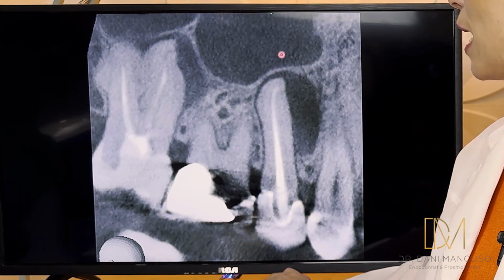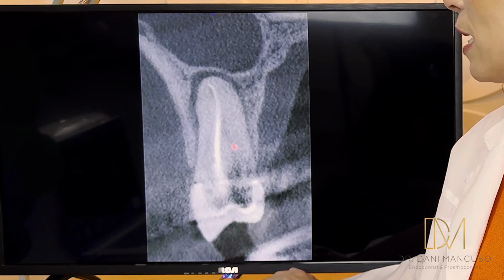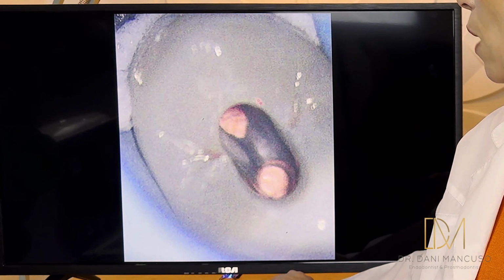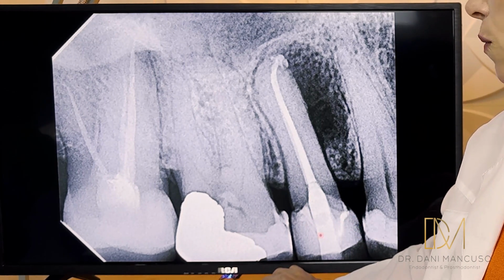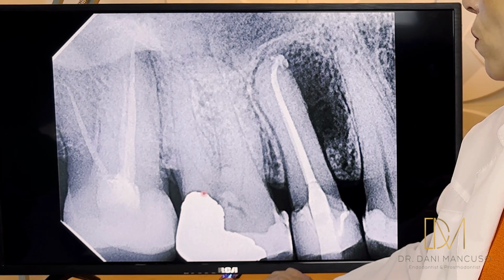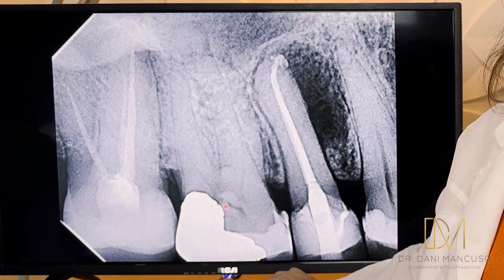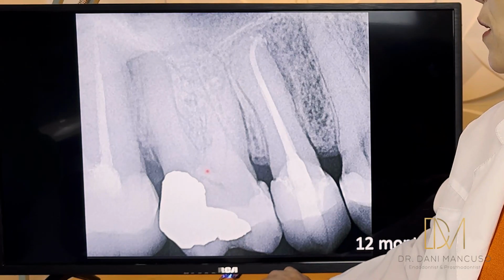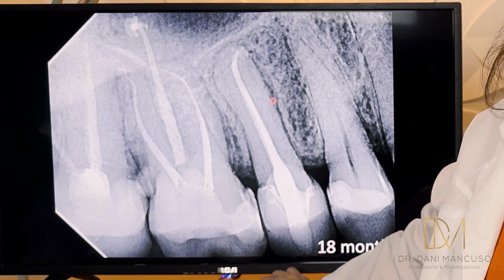The Diary of an Endodontist - Episode 17 - Conservative Access Cavity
Hello everyone and welcome back to the 17th episode of "The Diary of an endodontist" and today we'll be talking about conservative access cavities.